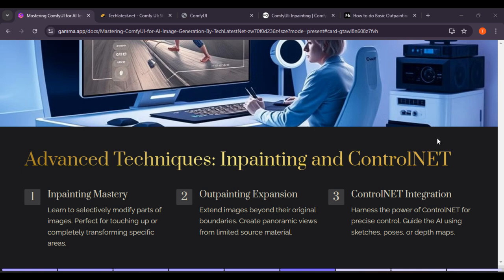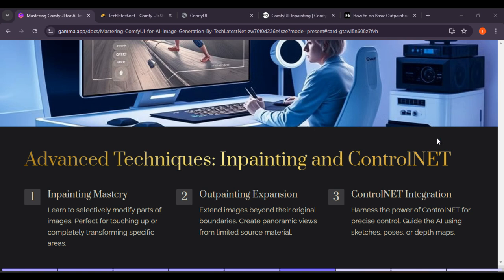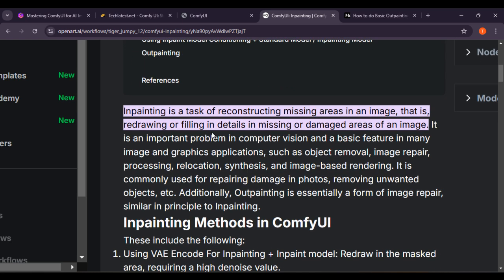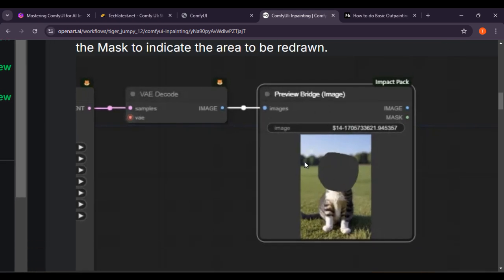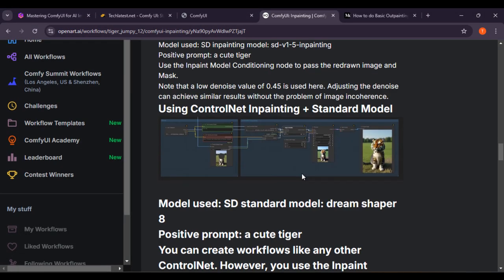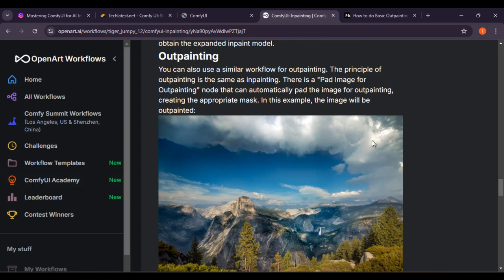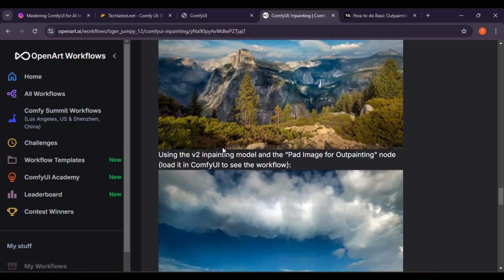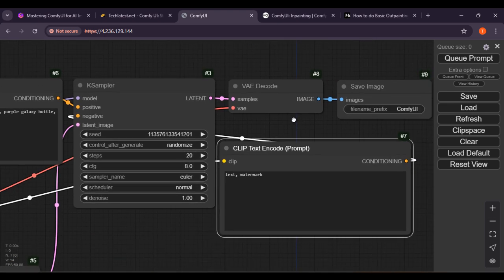11: Inpainting and Outpainting Techniques in ComfyUI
In this lecture, we will explore the powerful inpainting and outpainting techniques available in ComfyUI. These methods allow for seamless editing of images by filling in missing sections or extending the canvas with creative elements. You’ll learn how to use these features effectively, understand their underlying workflows, and apply them to both artistic and practical projects.